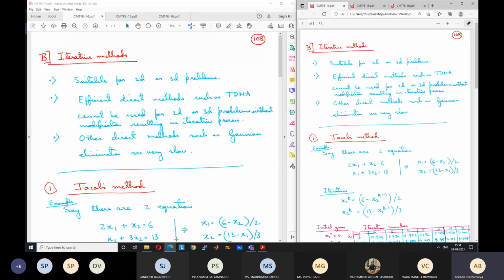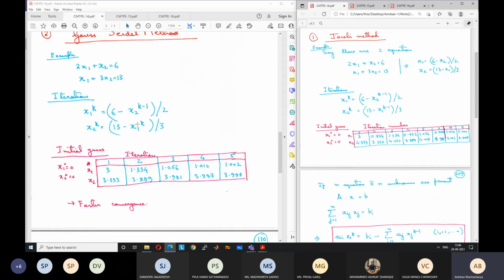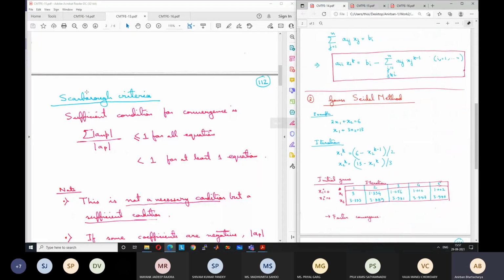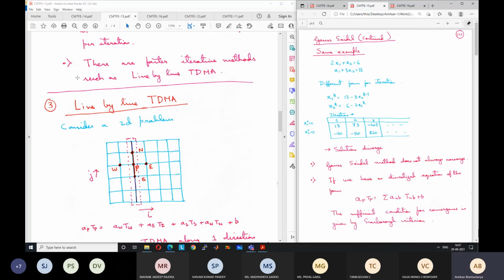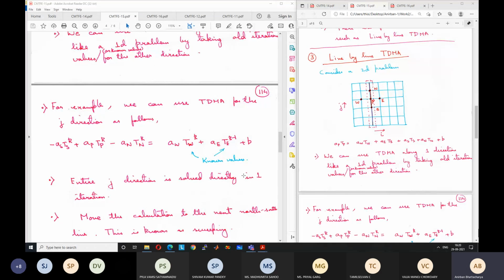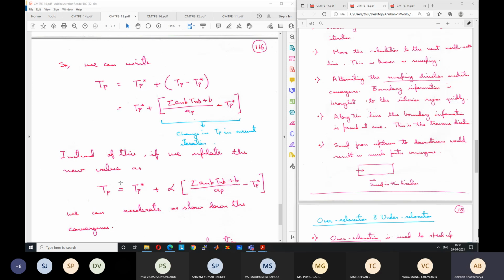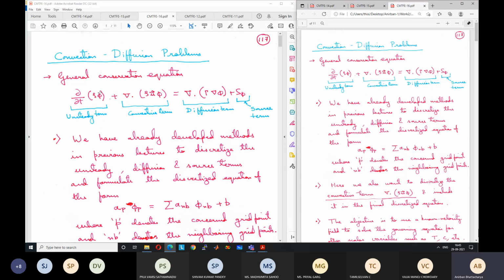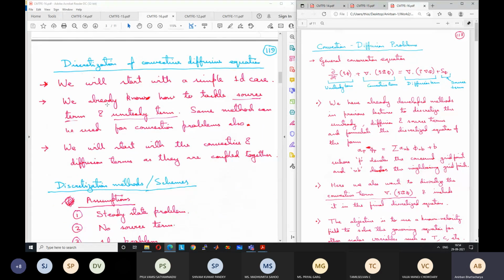Computational Methods in Thermal & Fluid Engineering - 25 & 26